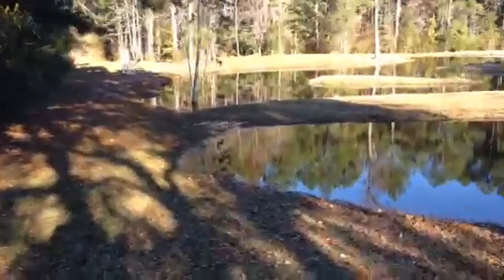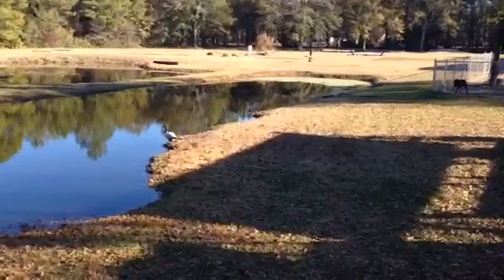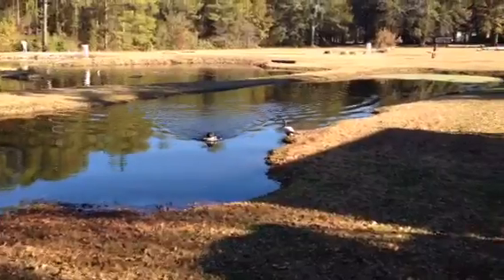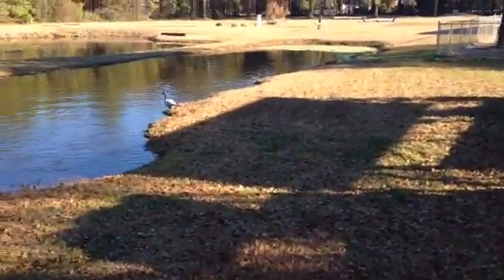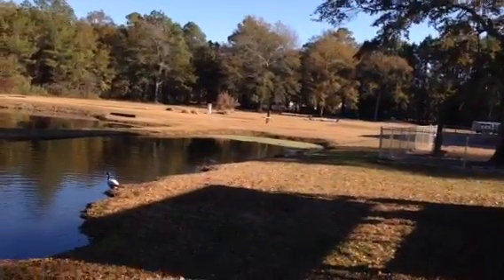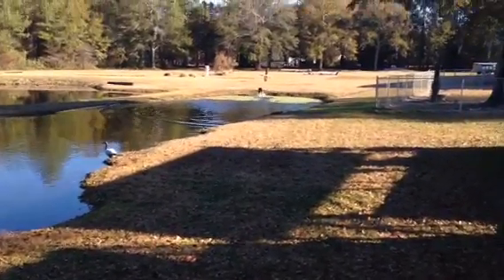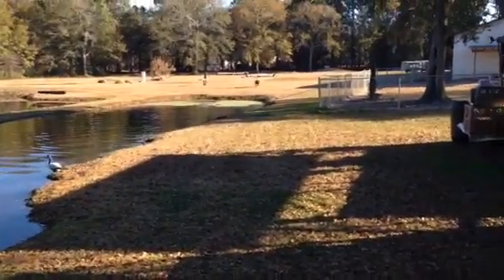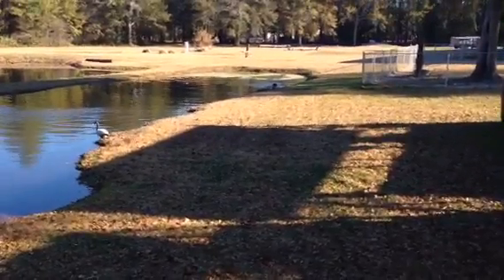Junior water marking drills